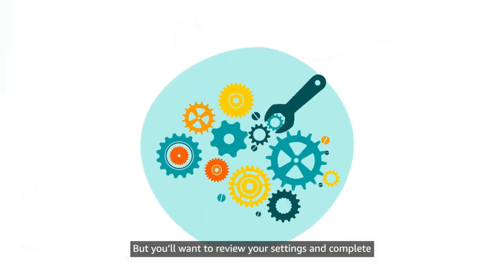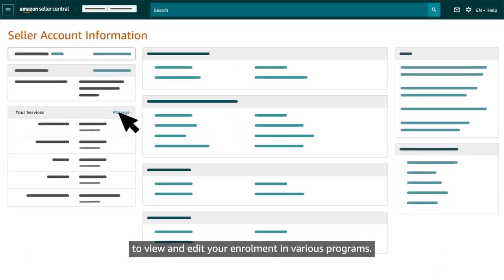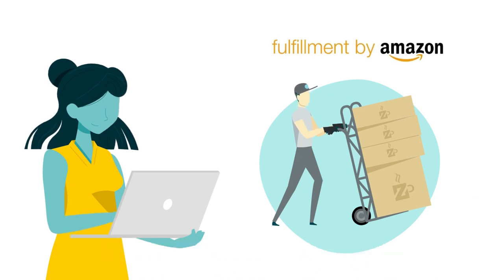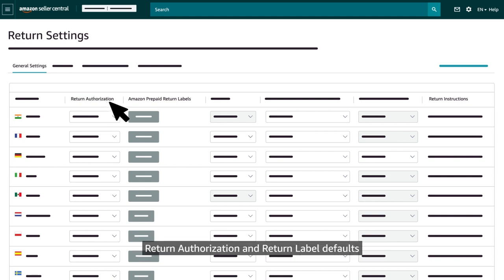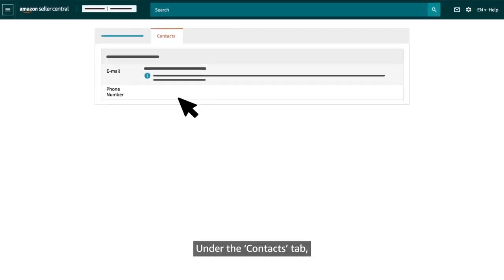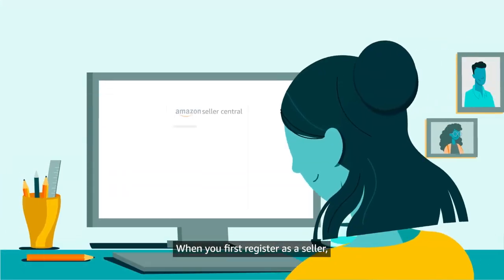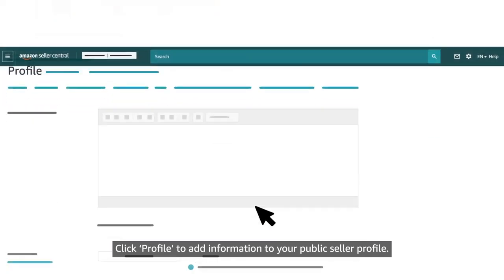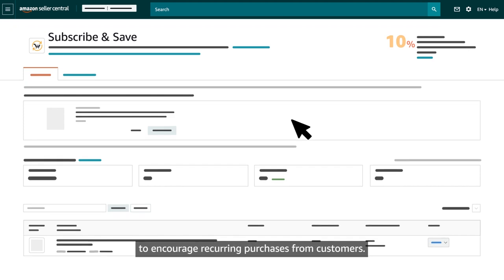LIMITED TIME MEGA OFFERBecome an Amazon sellerClick on link : amzn.in/2asoL1F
Become an Amazon seller

Click on link : amzn.in/2asoL1F